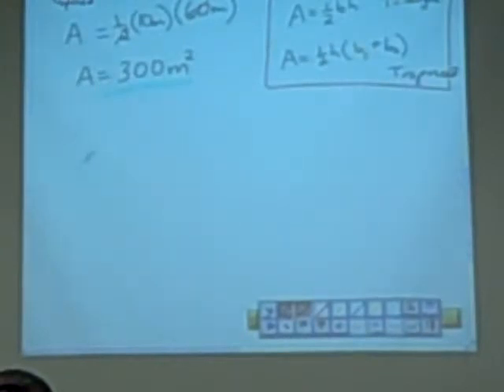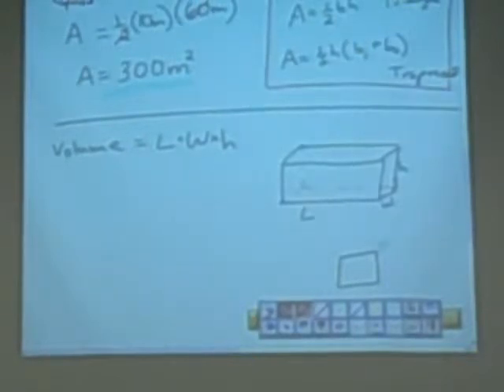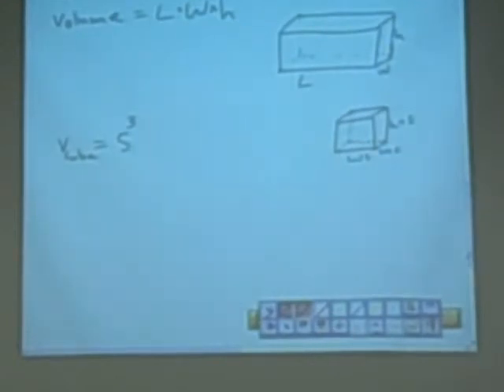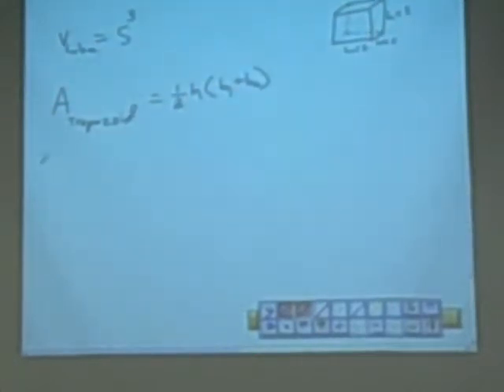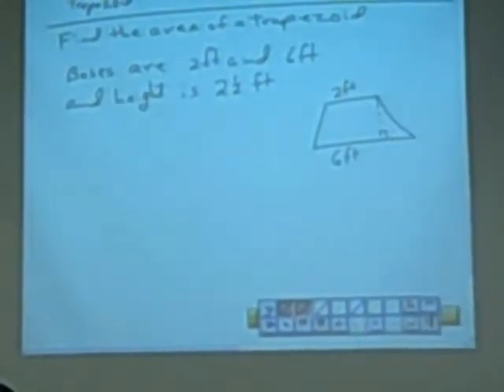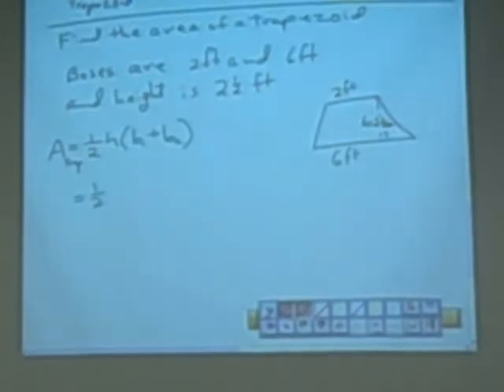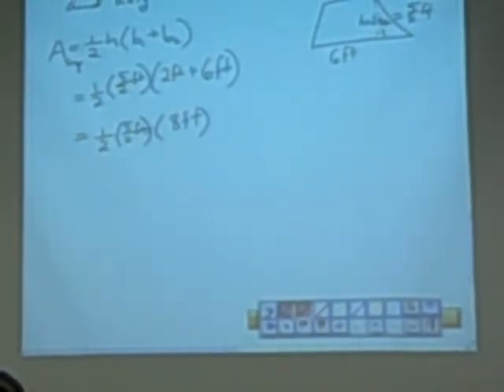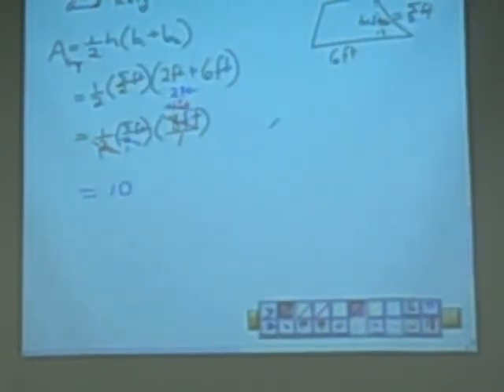Area & Volume Part 3 060u2L8 C (Volume of a Cube & Area of Trapezoid).AVI